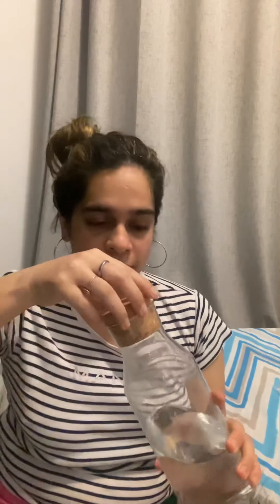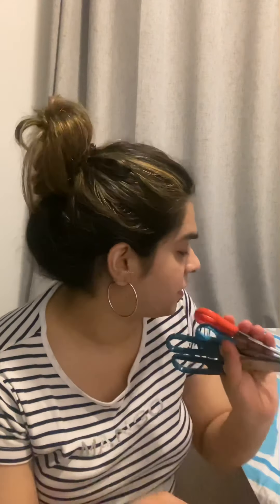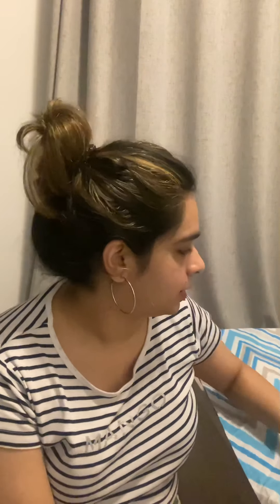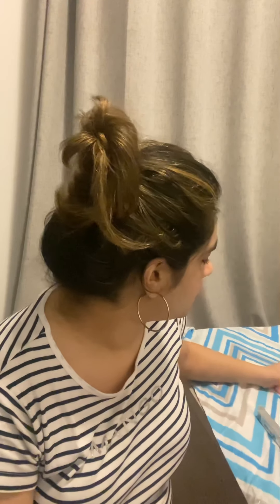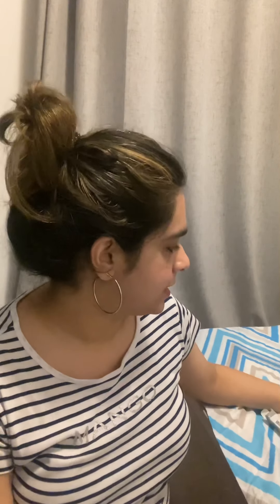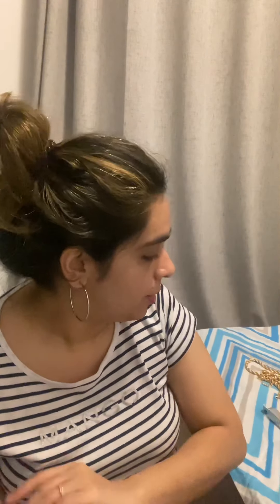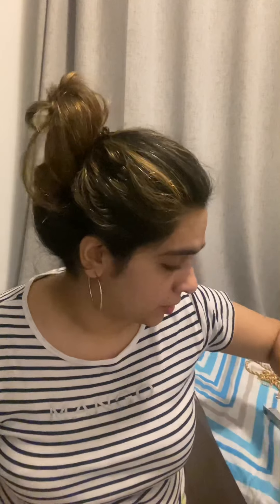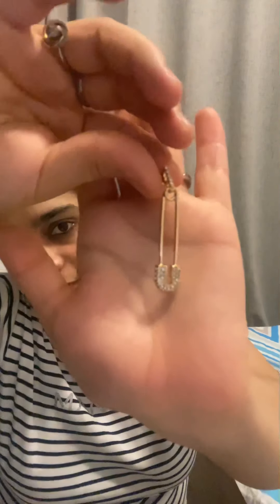Mini Haul- IKEA,Huda,Shein Premium,Shein!!!!|Taneea Kheraa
Mini Haul!!
We are twin sisters .We are 9-5 working professionals on the weekdays and budding Youtuber-Instagrammer on weekends .
Please show us some love ❤️